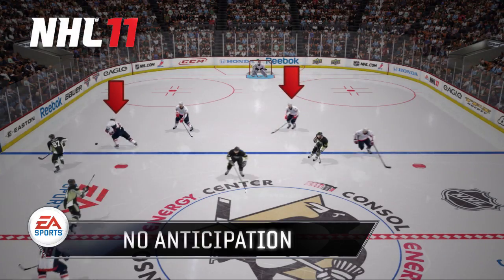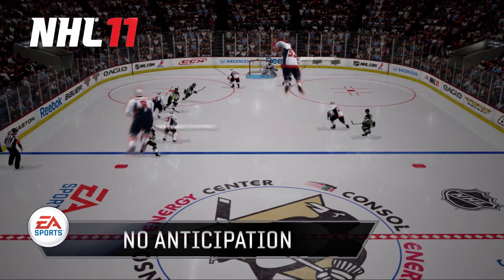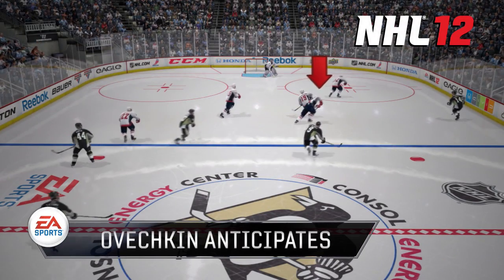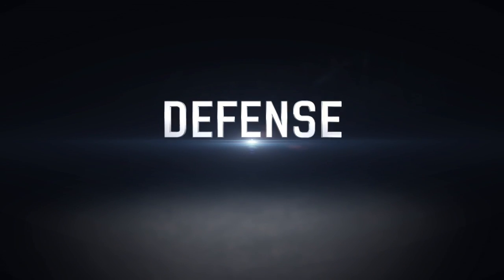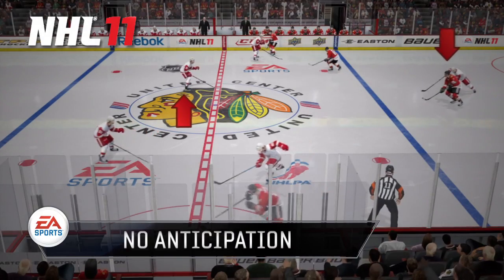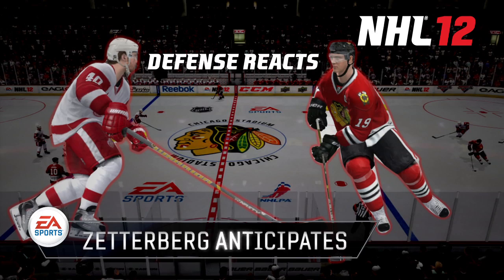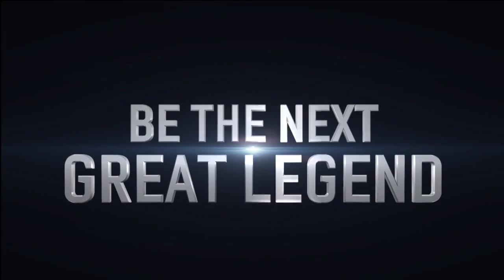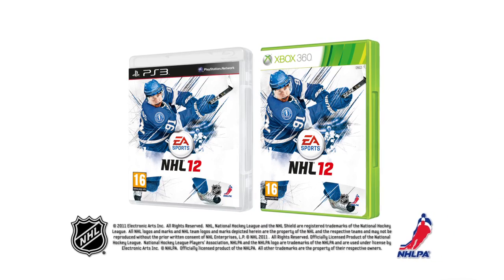NHL 12 - Anticipation AI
In this Quick Clip, NHL 12 Producer Sean Ramjagsingh shows us the improvements that have been made to this year's offensive and defensive AI.